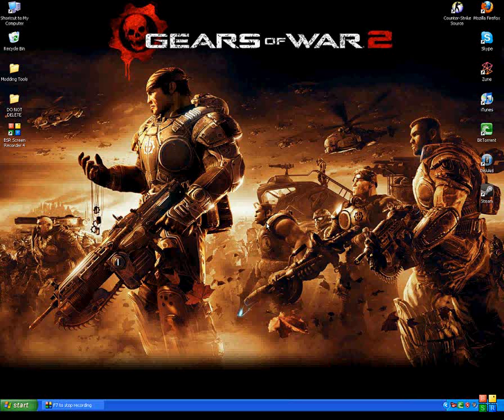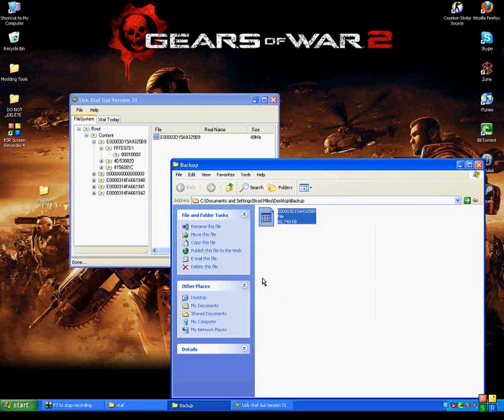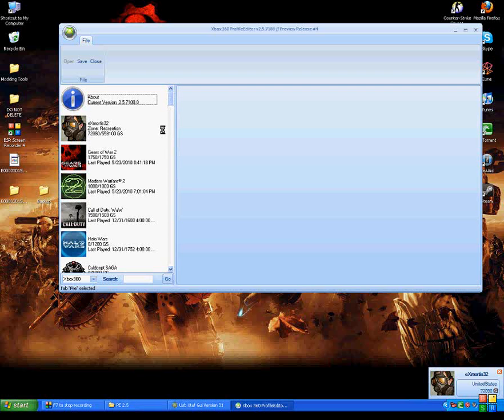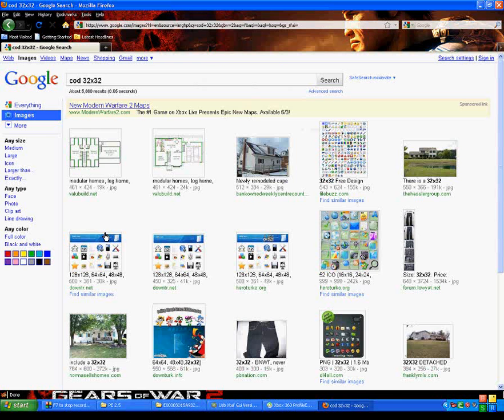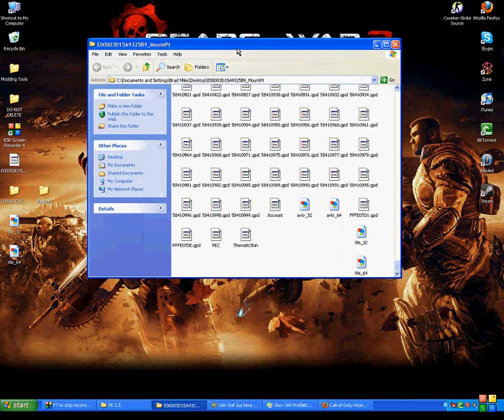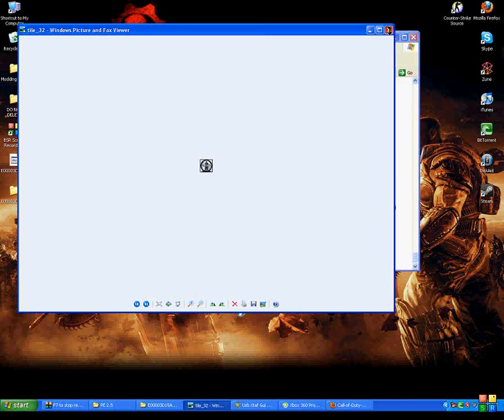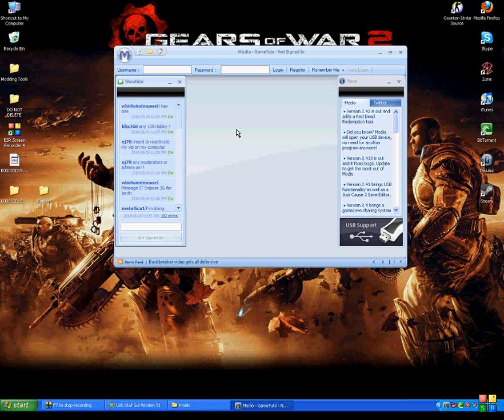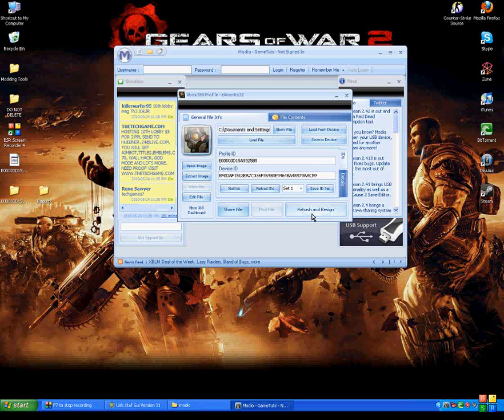How to MAKE YOUR OWN gamer picture (USB) .::Links finally fixed!::.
.::THIS IS OLD, but it still might work::.
This is a tutorial on how to make your own gamerpicture for Xbox Live with a USB Flash Drive.
Sorry, but the sound is a little off. Also, i just looked, there is a video that tells how to do this too. I did not know.